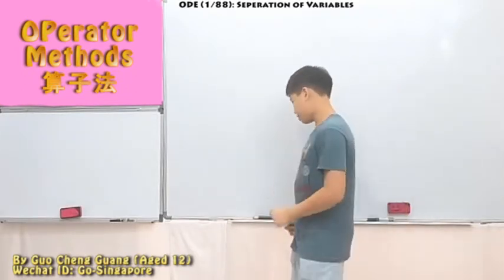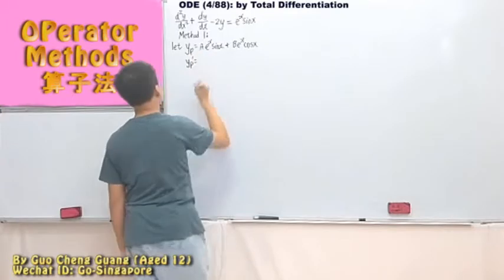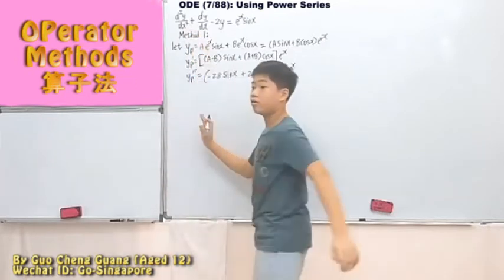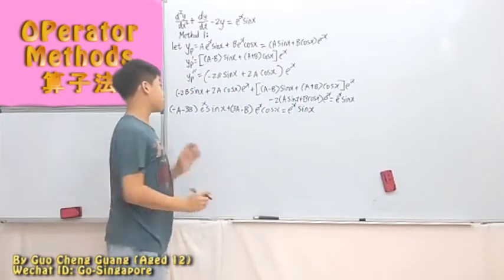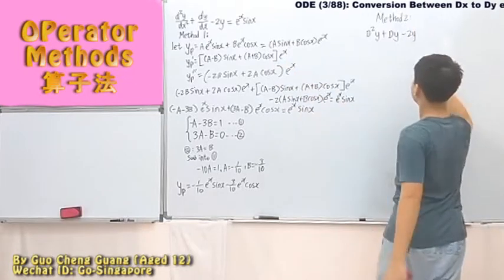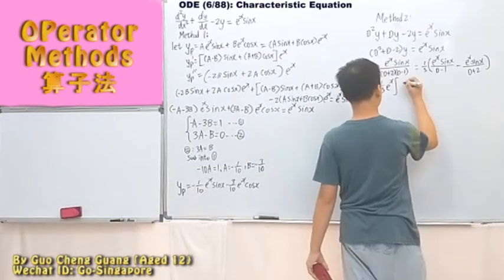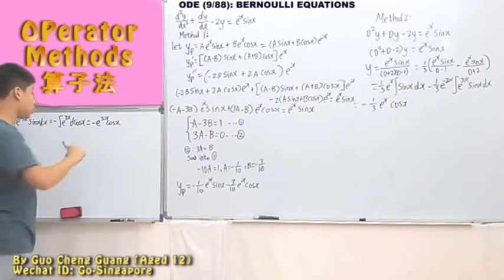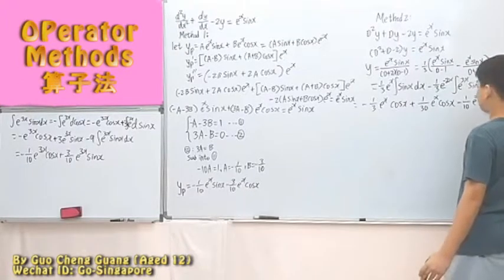ORDINARY DIFFERENTIAL EQUATIONS PRESENTED BY GUO CHENG GUANG(aged 12) (177)